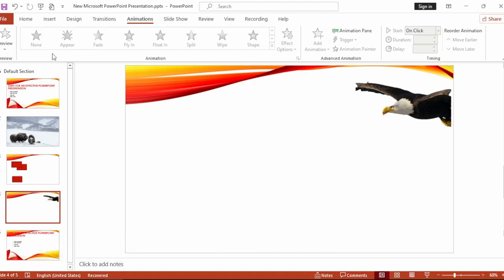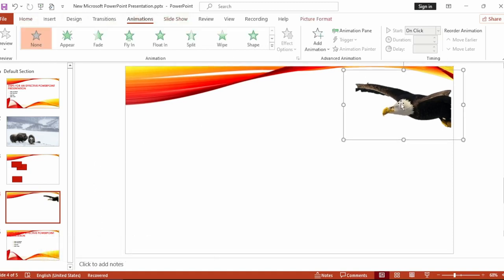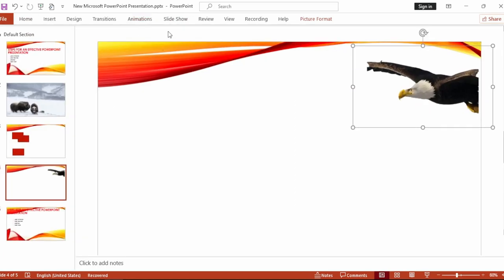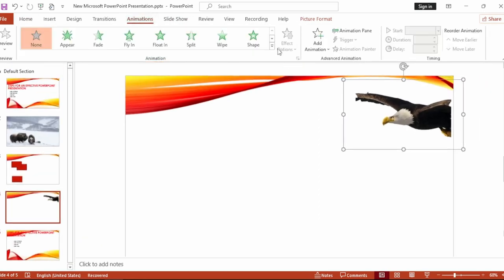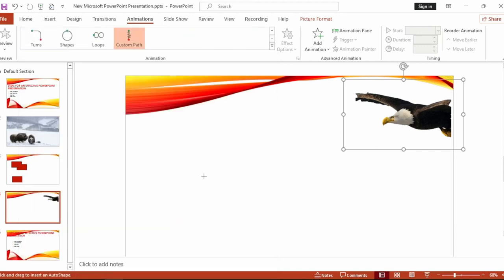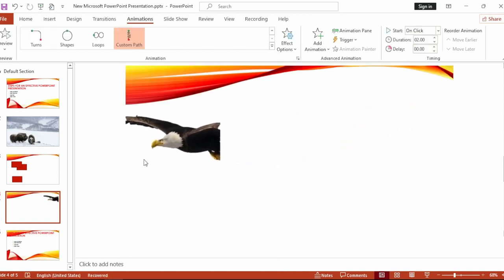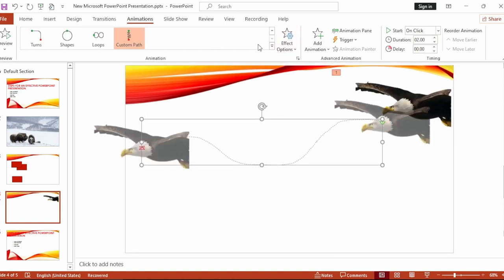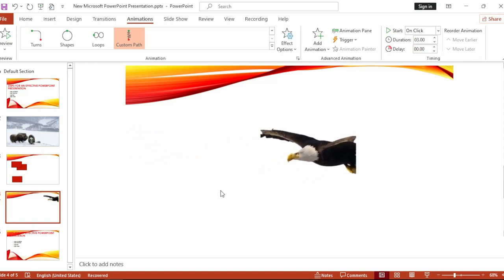✅ How To Animate The Images In PowerPoint 🔴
About this product:

Microsoft PowerPoint is a presentation program,[7] created by Robert Gaskins and Dennis Austin[7] at a software company named Forethought, Inc.[7] It was released on April 20, 1987,[8] initially for Macintosh computers only.[7] Microsoft acquired PowerPoint for about $14 million three months after it appeared.[9] This was Microsoft's first significant acquisition,[10] and Microsoft set up a new business unit for PowerPoint in Silicon Valley where Forethought had been located.[10]

PowerPoint became a component of the Microsoft Office suite, first offered in 1989 for Macintosh[11] and in 1990 for Windows,[12] which bundled several Microsoft apps. Beginning with PowerPoint 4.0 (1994), PowerPoint was integrated into Microsoft Office development, and adopted shared common components and a converged user interface.